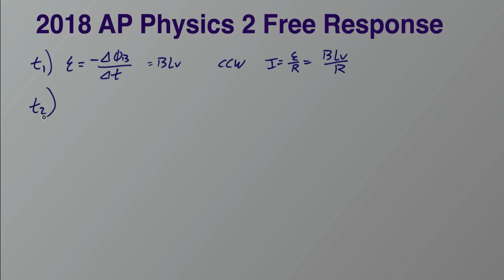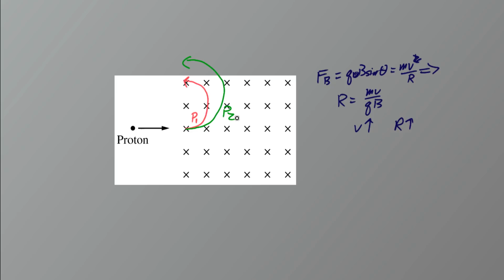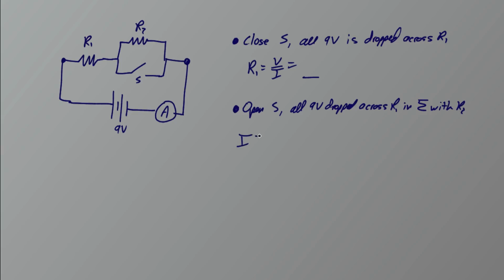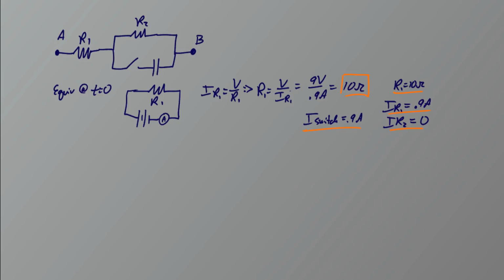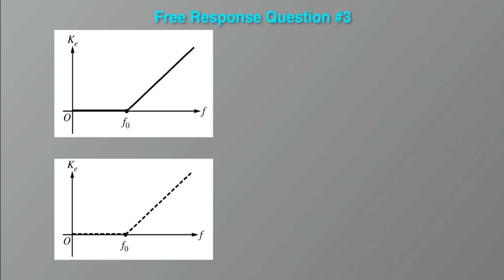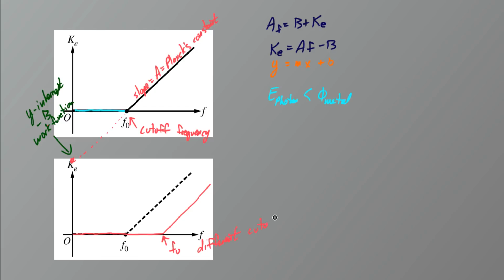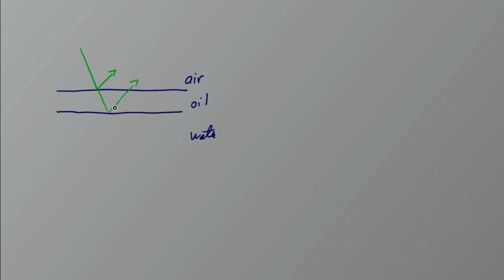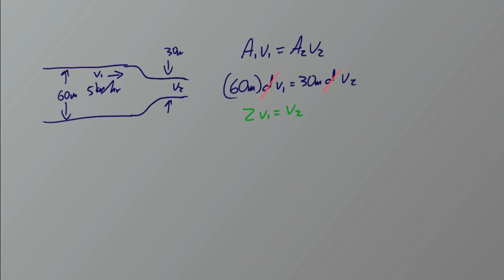AP Physics 2 2018 Free Response Solutions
Walk-through of the 2018 AP Physics 2 Free Response Questions.